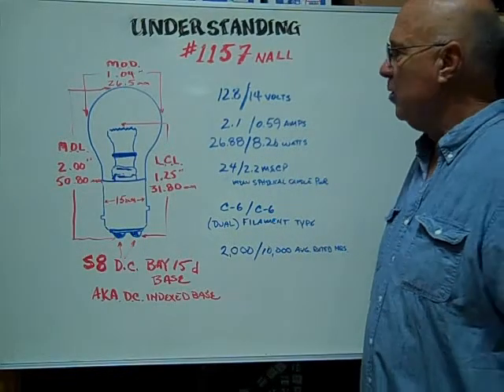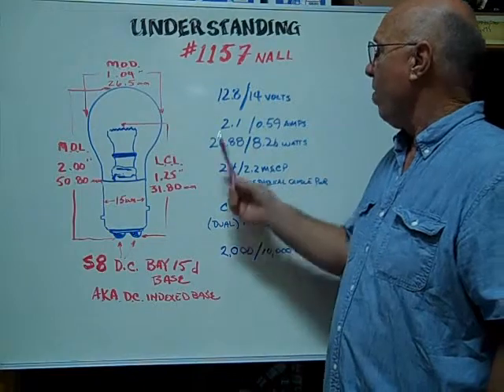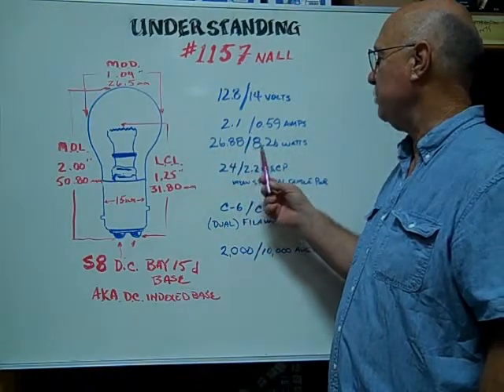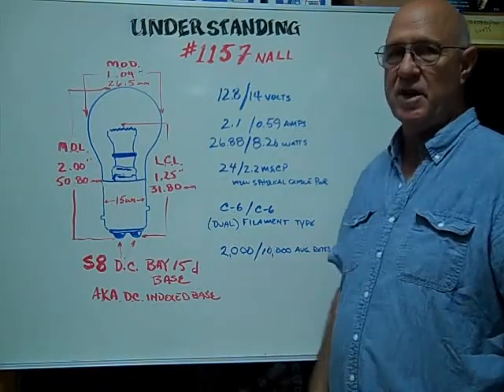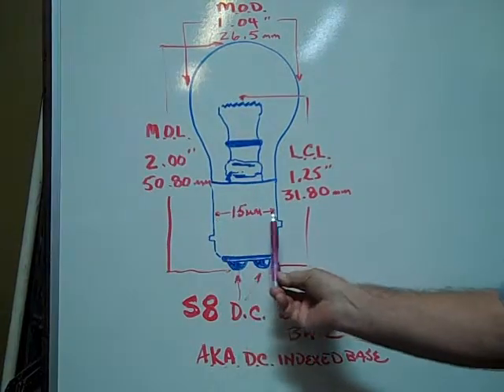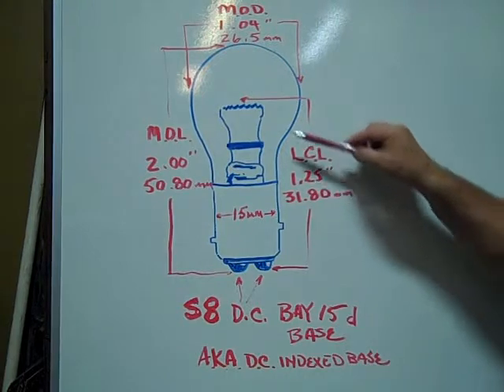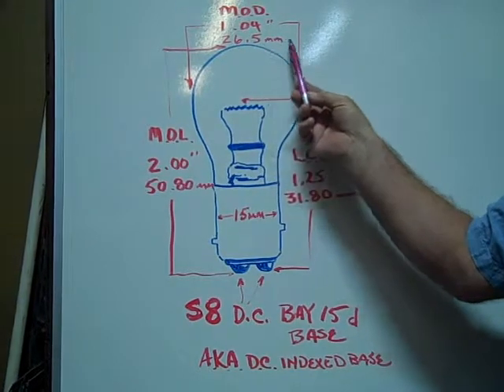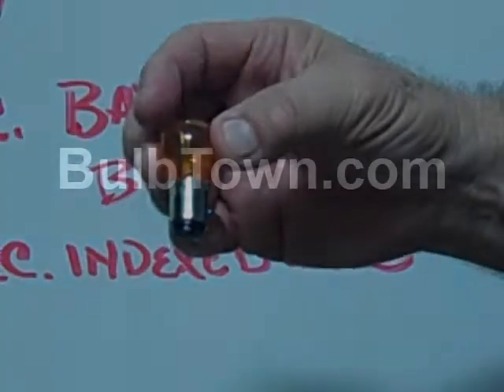1157NALL Miniature Bulb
1157NALL Miniature Bulb - 12.8/14.0 Volt 2.1/0.59 Amp 26.88/8.26 Watt Natural Amber S8 Double Contact (DC) Index Bayonet (BAY15d) Base. 24/2.2 MSCP, C-6/C-6 Filament Design. 2,000/10,000 Average Rated Hours, 2.0" (50.80mm) Maximum Overall Length (M.O.L.), 1.04" (26.5mm) Maximum Outer Diameter (M.O.D.). 1.25" (31.80mm) Light Center Length (L.C.L).